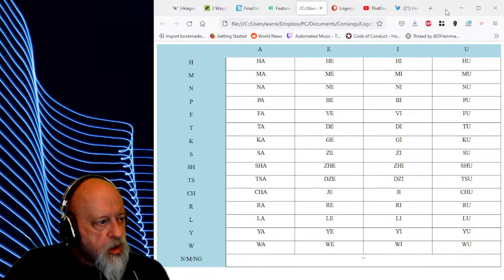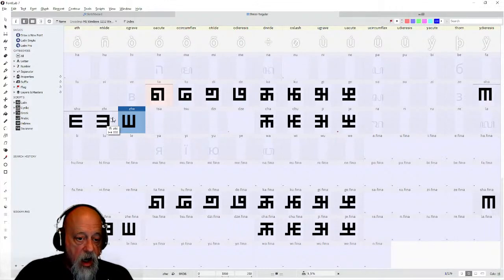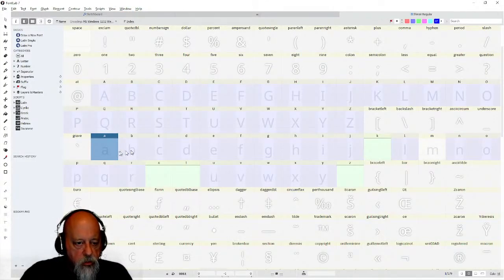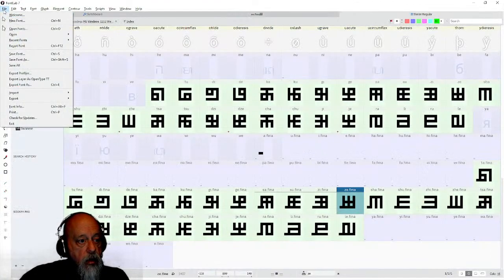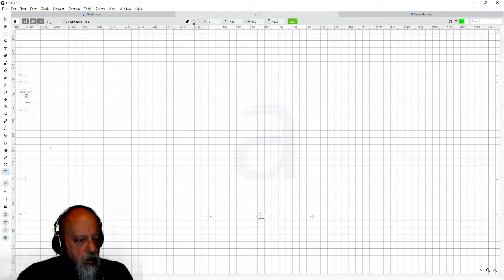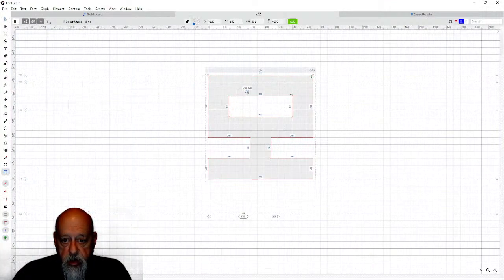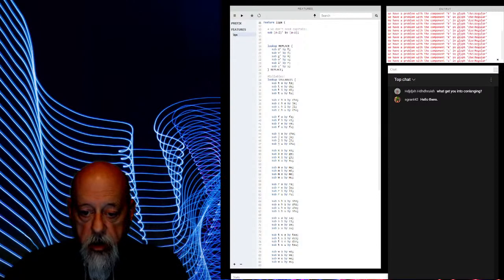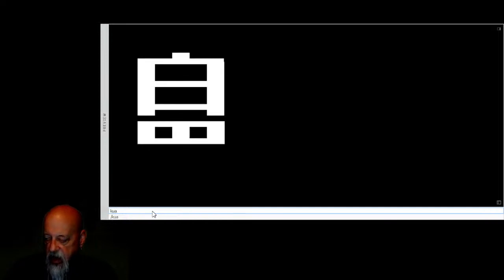Creating a Logosyllabary Writing System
I am beginning a new design for a logosyllabary system to illustrate how to build one. We shall see how it evolves.